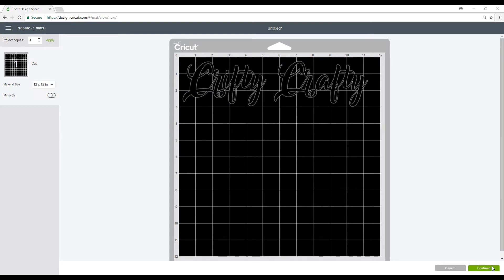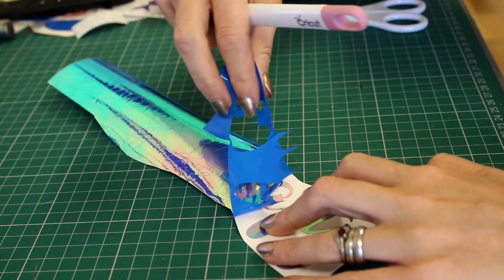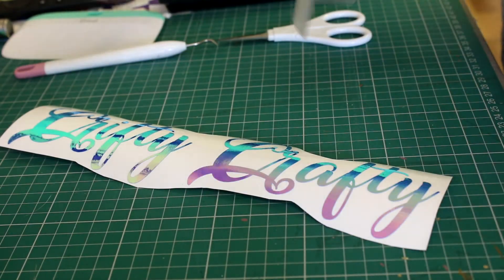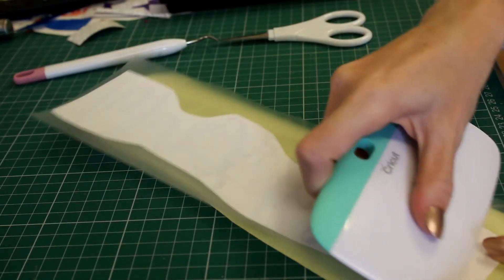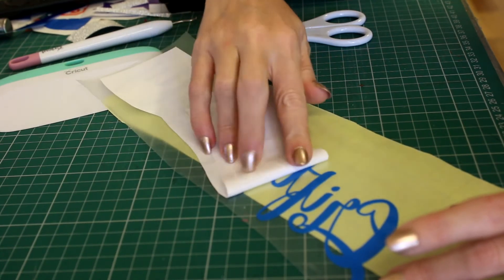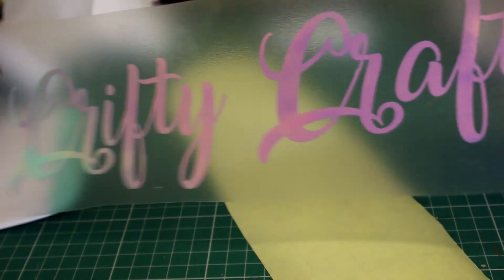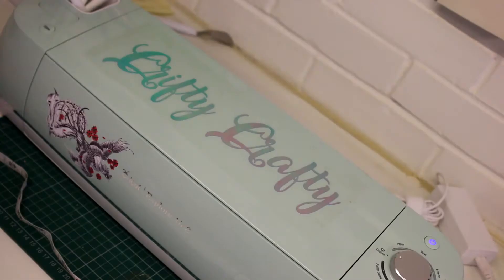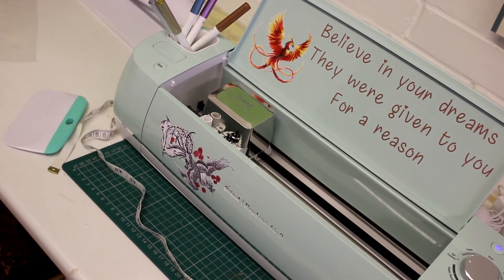Cricut Holographic Vinyl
Using Cricut Holographic Vinyl to decorate your machine